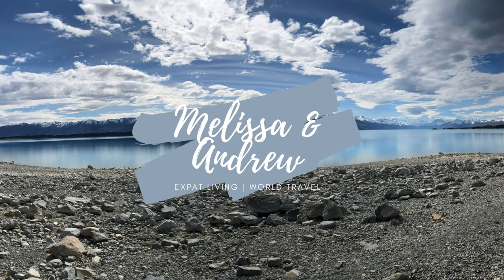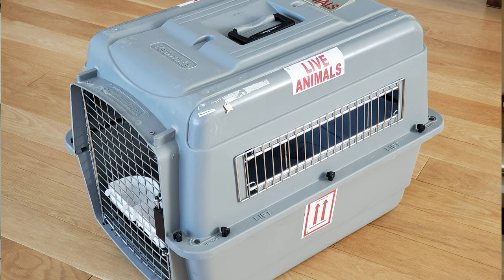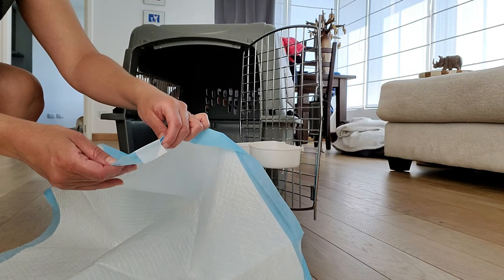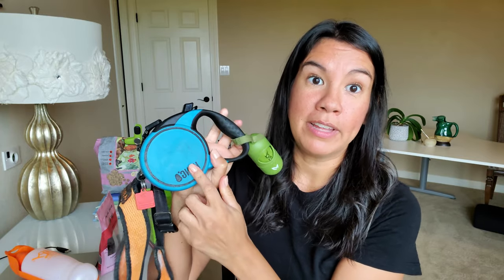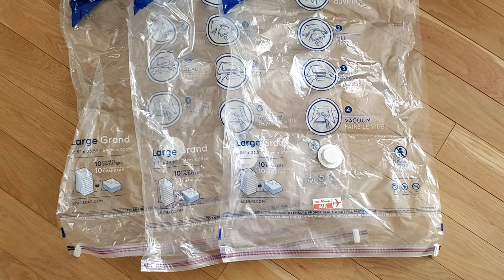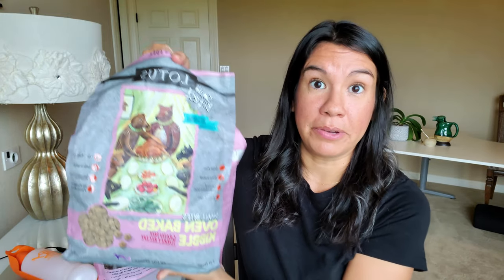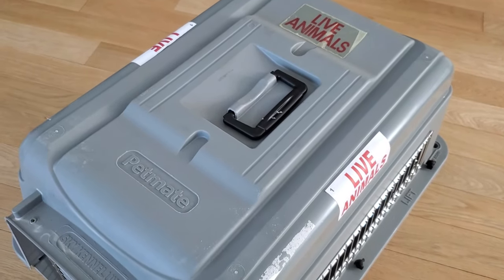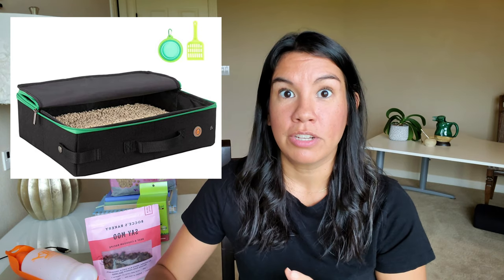After 6 International Plane Trips With Dogs, Here are My Pet Travel Hacks!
My dogs have made 6 international trips and in this article I’m sharing all my must haves when traveling with pets to keep your dogs and cats safe and happy. International pet travel can be complicated but I make it easier with this list of pet travel gear you need!

Product Links:
Hard Dog Crate
Soft Dog Crate
Puppy Pee Pads
Water Bottle
Gooby Vest
Small Treats
Wet Ones Wipes
Ziploc Space Bags
Dog Baggies
“Live” Animal Stickers
Travel Litter Box
Cat Scratch Mat
Airline Approved Cat Soft Crate